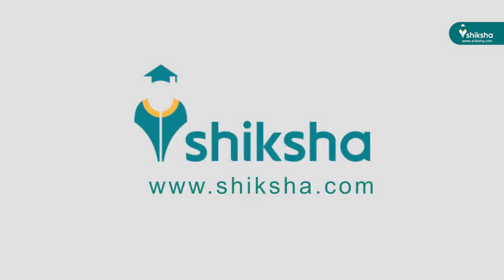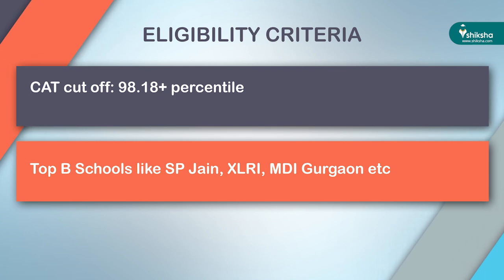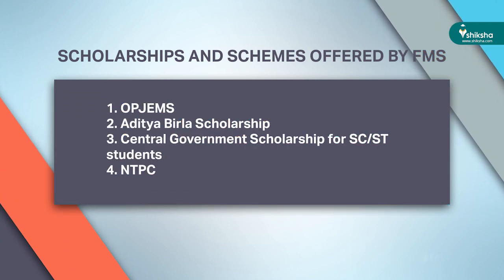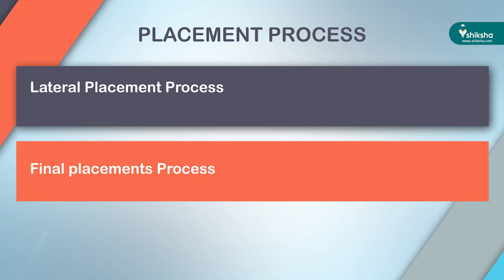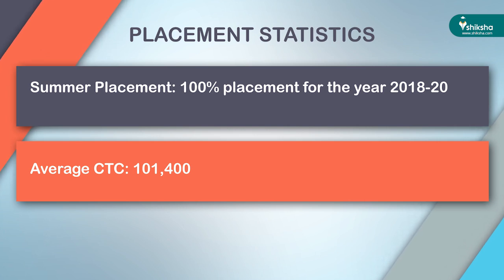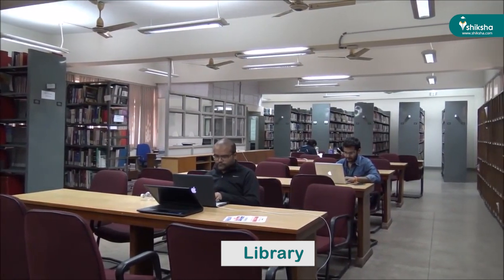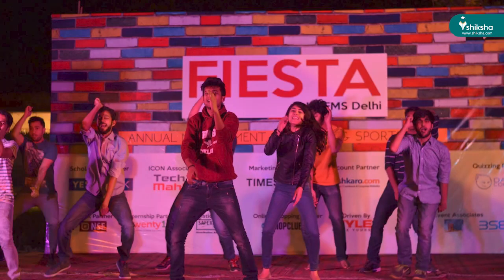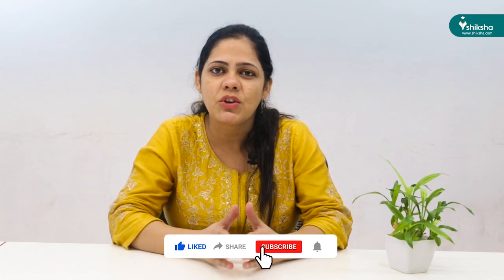FMS Delhi - Fees, ROI, Placement, Eligibility Criteria & More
Faculty Management Studies (FMS, Delhi) is one of the oldest and premium Institutes of Delhi University. The video will cover everything right from its admission process, cut-off, course and eligibility to its brand value.
 In addition to it, the video also includes certain facts and insights about the college that might be less known.

For further details on IIM Amritsar, you can check out Shiksha